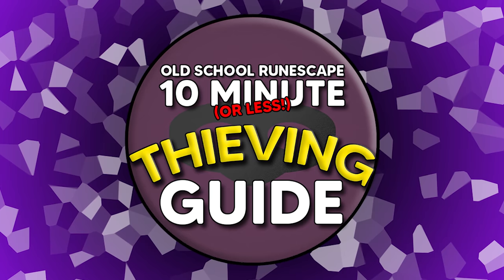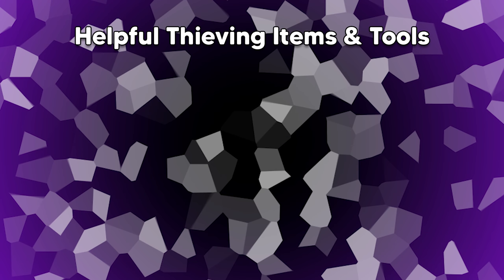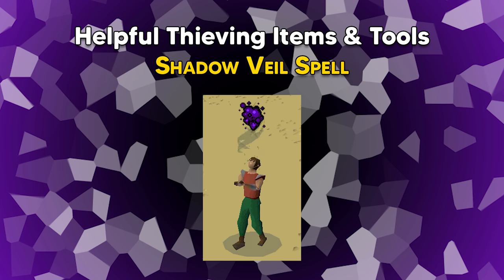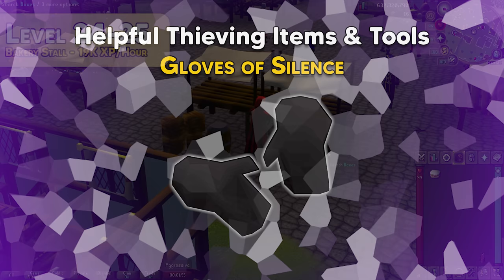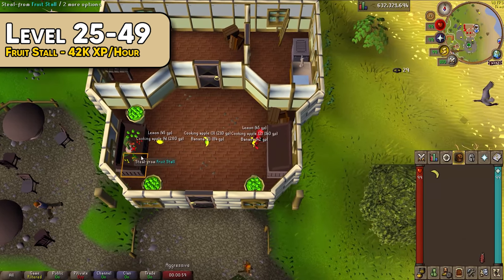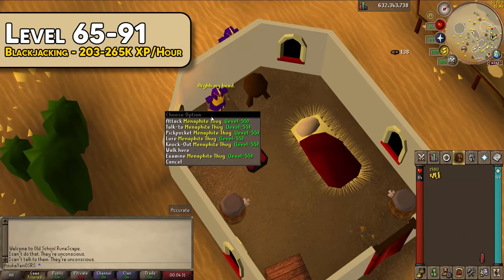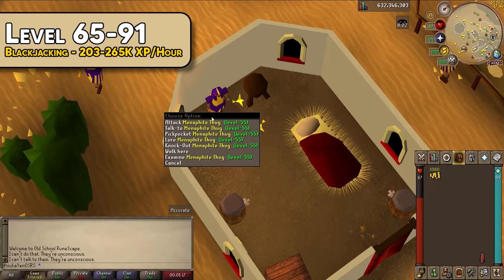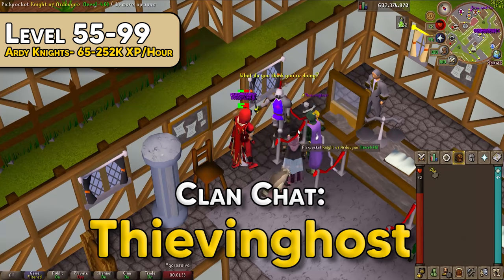OSRS THIEVING Guide in 10 Minutes OR LESS!